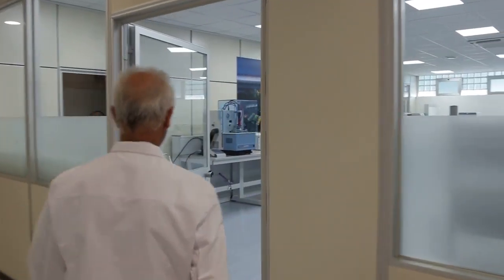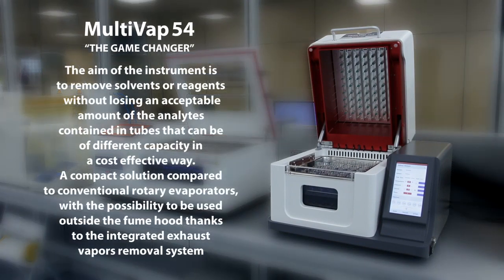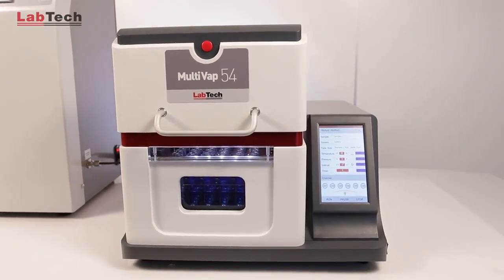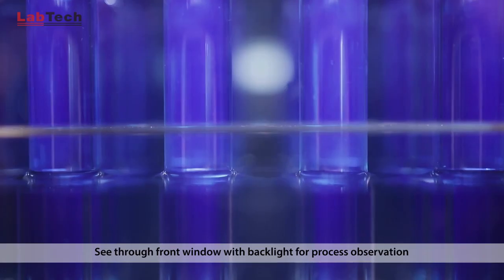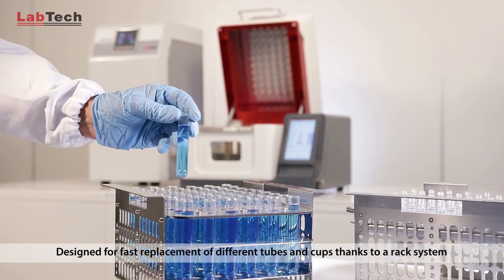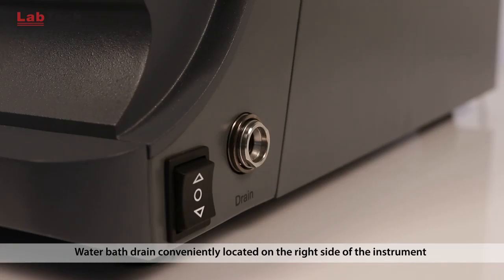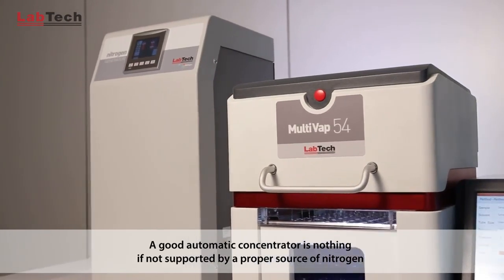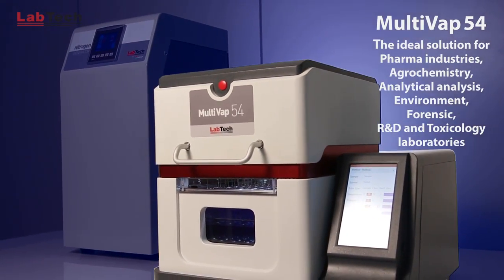Labtech - MultiVap 54 - Multi-Channel and multifonctionnal automated Concentration Solution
The MultiVap 54 is the latest multi-channel and multifunctional parallel instrument designed by LabTech, including all accessories and functions to ensure the highest standard of efficiency, speed, reliability, throughput and safety of any concentration process. Nitrogen sweeping, needle level adjustment and visible concentration process are only few of the advantages offered by MV54.